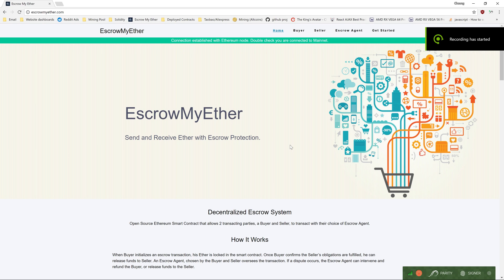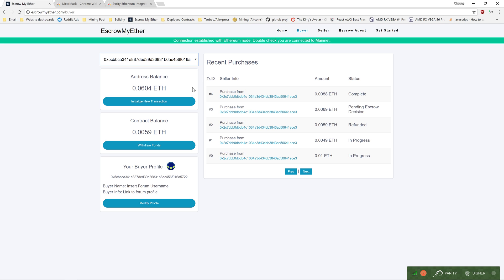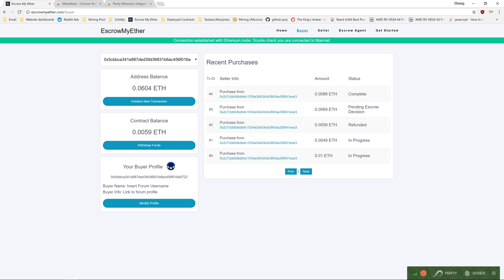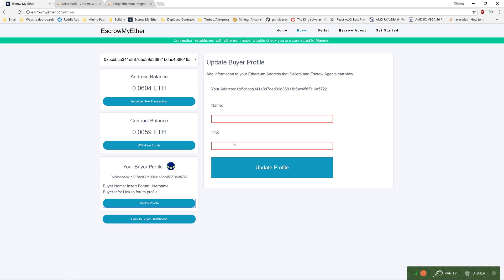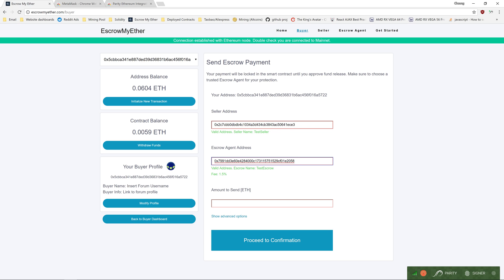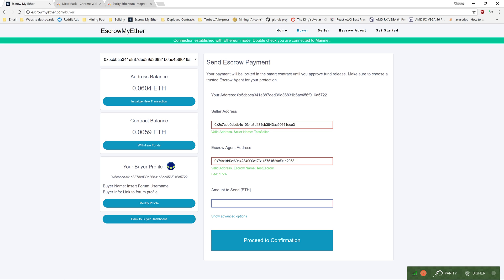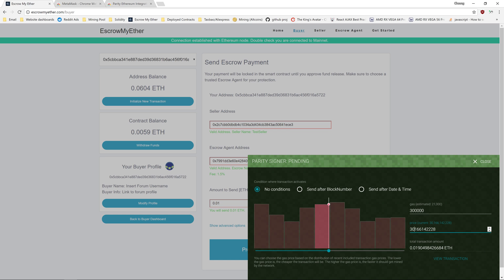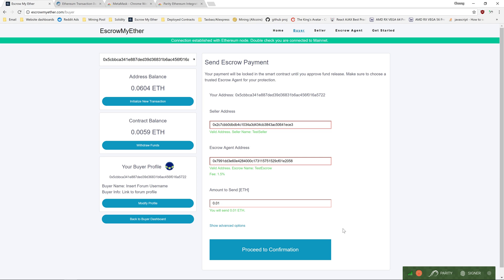How to use EscrowMyEther Buyer dashboard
Using EscrowMyEther's dashboard with Parity.

Open Source Ethereum Smart Contract that allows 2 transacting parties, a Buyer and Seller, to transact with their choice of Escrow Agent.